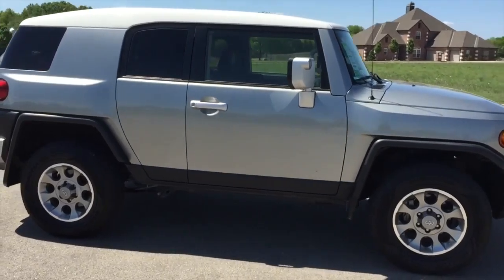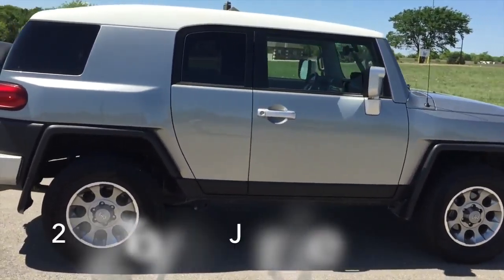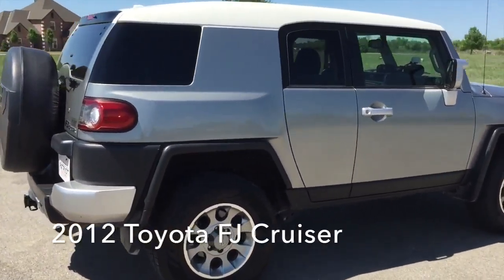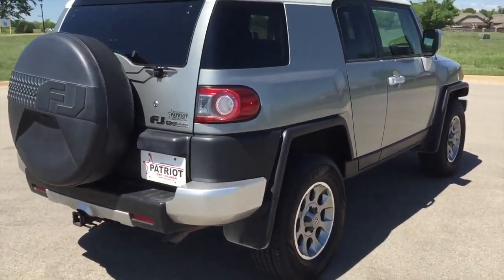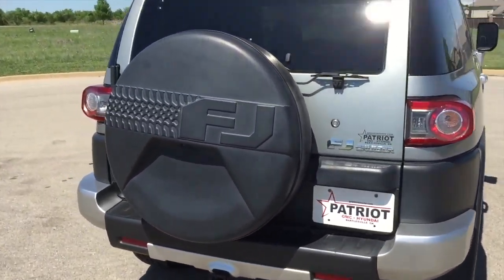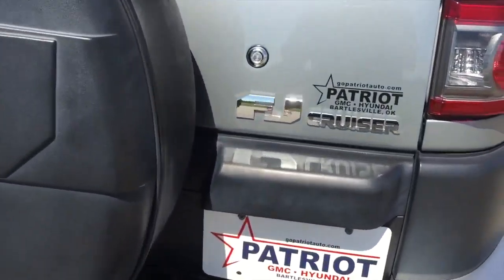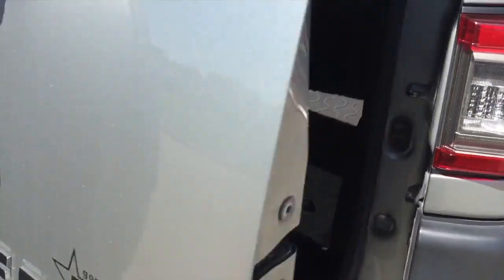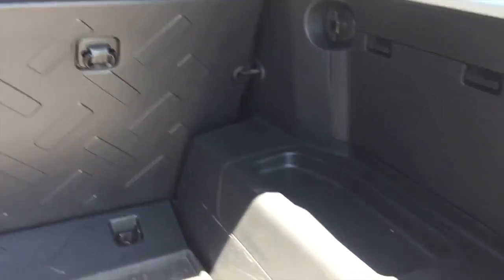2012 Toyota FJ Cruiser 15279B Bartlesville, OK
2012 TOYOTA FJ CRUISER 4WD 4DR

2012 TOYOTA FJ CRUISER 4WD 4DR - Stock 15279B - VIN#: JTEBU4BF5CK135467